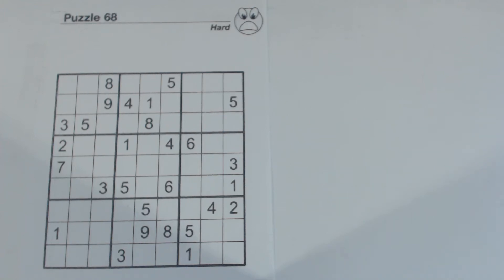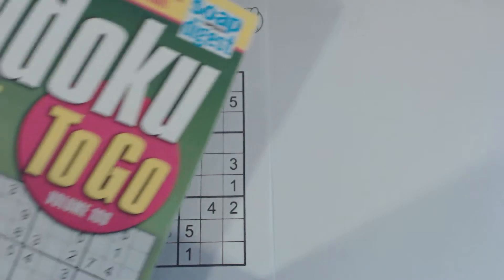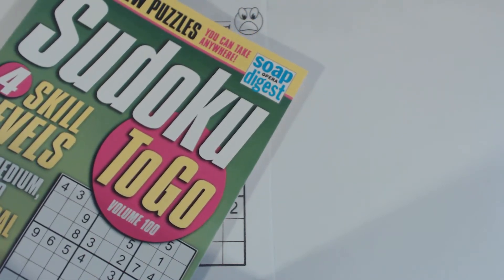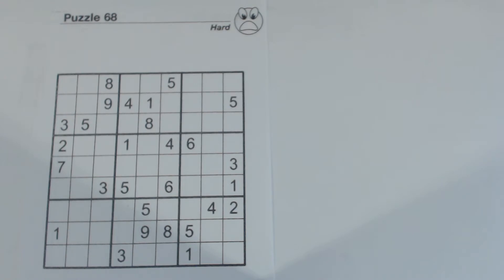SudokuPrimer 41 - solving a hard puzzle - see if you can follow along with this pop quiz.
See if you understand how we know where each number goes.

See the techniques section of to learn more tips, tricks and techniques.  You can also go to the patterns section to see lots of different patterns that appear in puzzles.